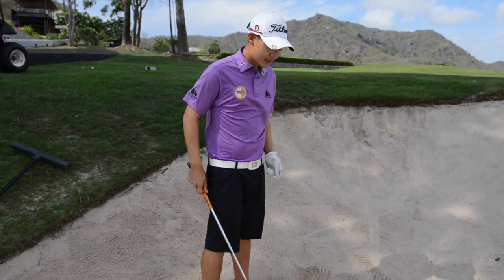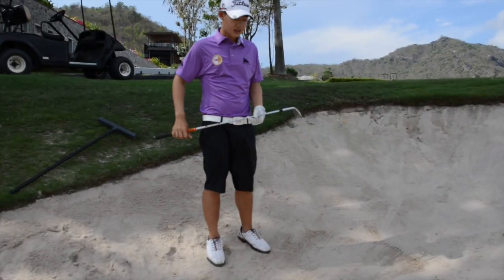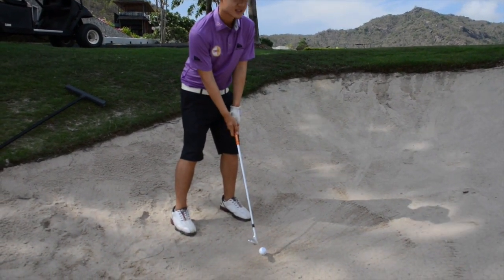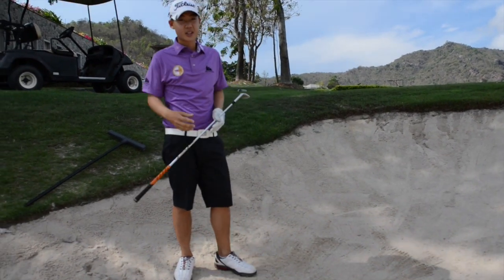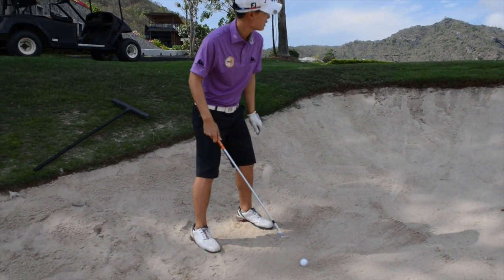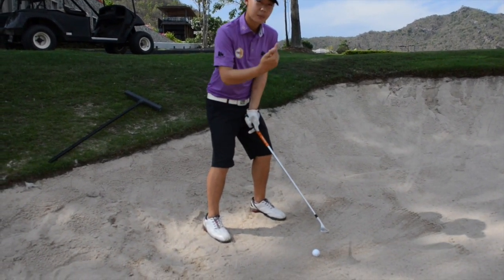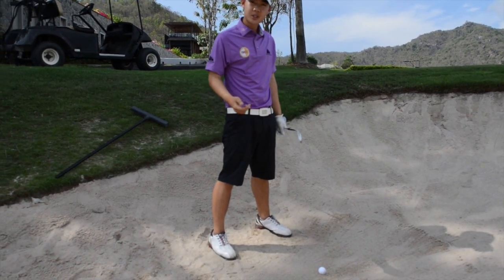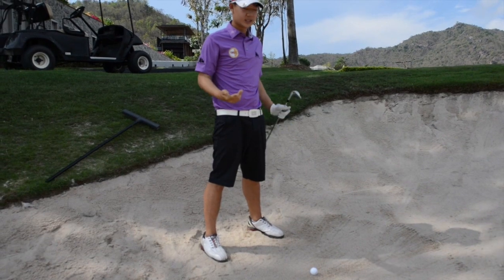Instructions - Jazz Janewattananond, easy bunker shot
Black Mountain Golf Club player Jazz Janewattananond shows how to shoot an easier bunker shot